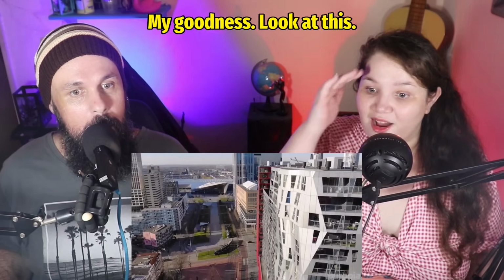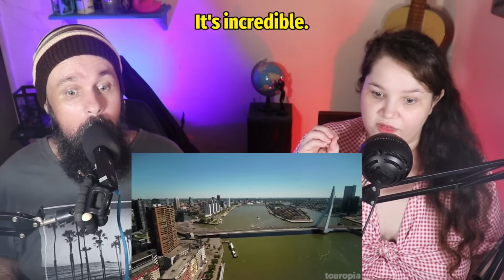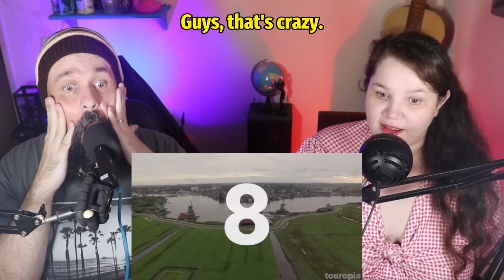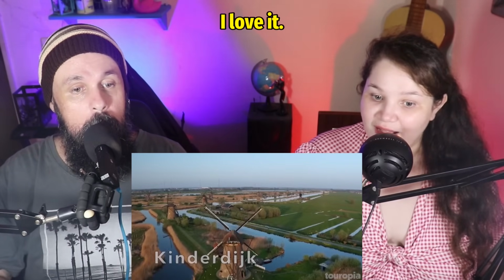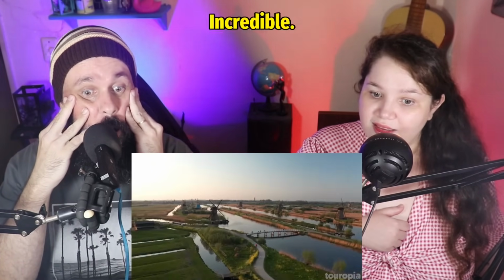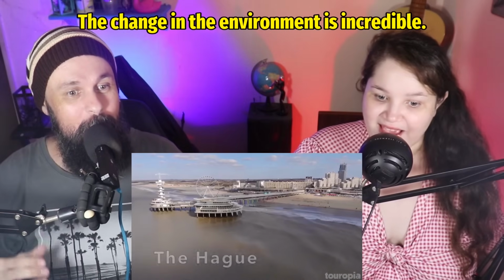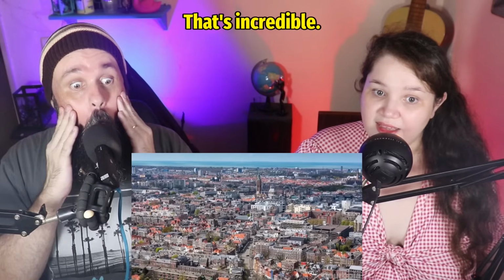3rd WORLD PEOPLE REACT: 10 MIND-BLOWING PLACES IN THE NETHERLANDS